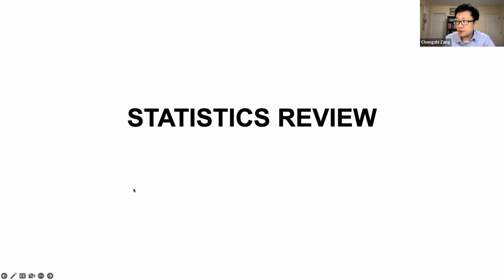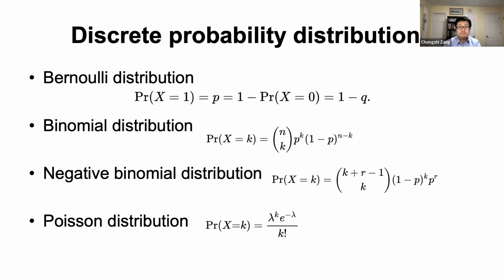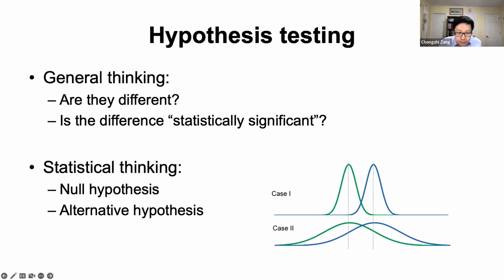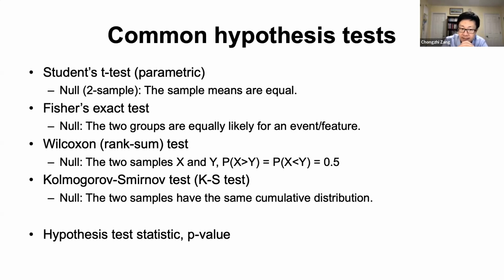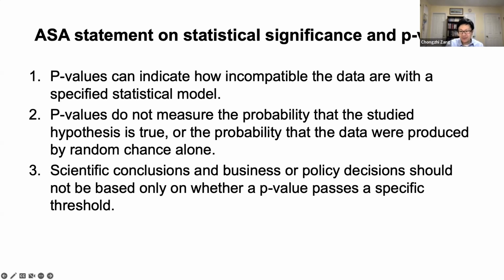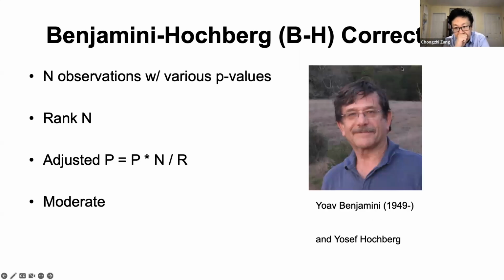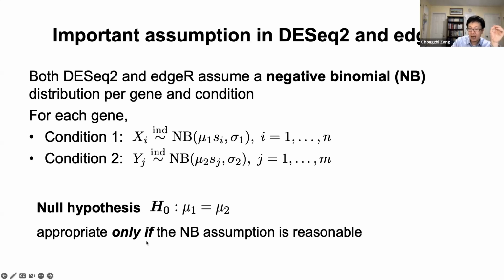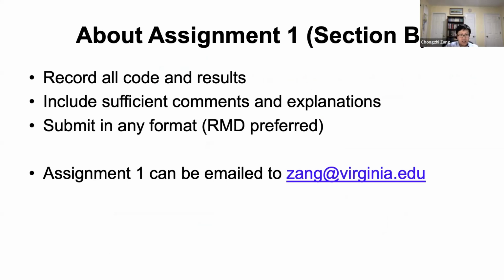UVA COBI8201 (Spring 2025) Introduction to Computational Biology I: Statistics Review 20250212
UVA COBI8201 (Spring 2025) Introduction to Computational Biology I
Lecture 2: Statistics Review